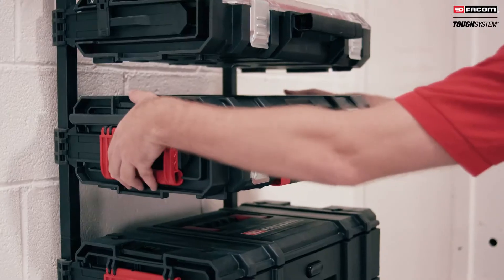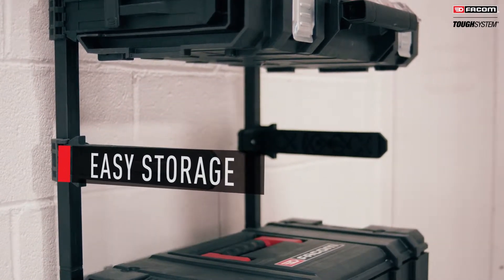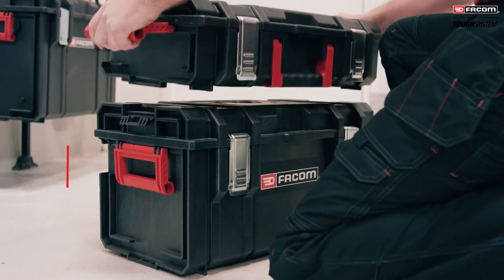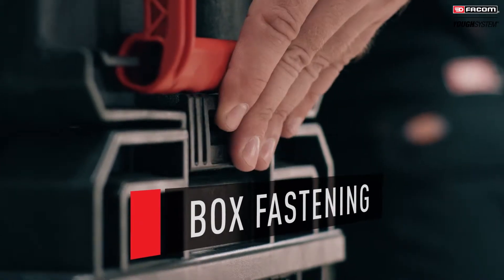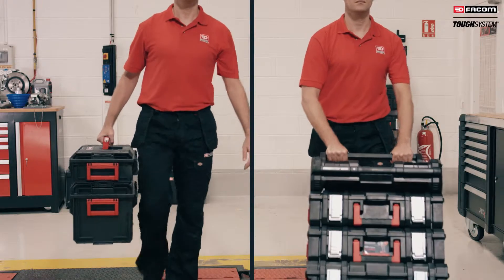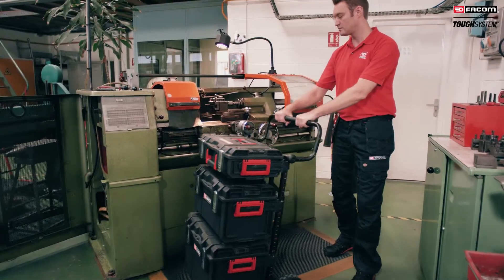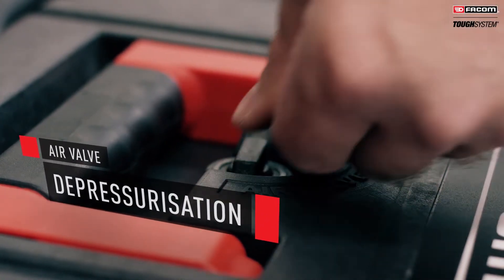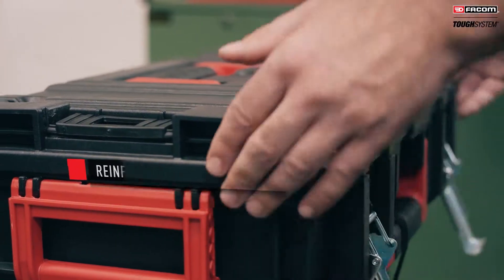FACOM : Tough System Solution Boxes Workshop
Agence : Sarawak la communication

Music & Voice Over @ M.M.STUDIOS